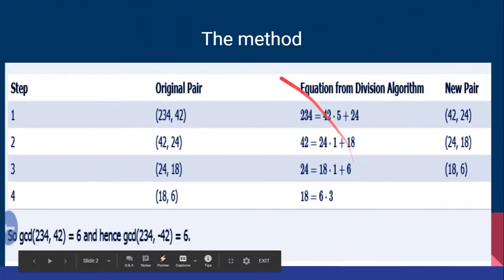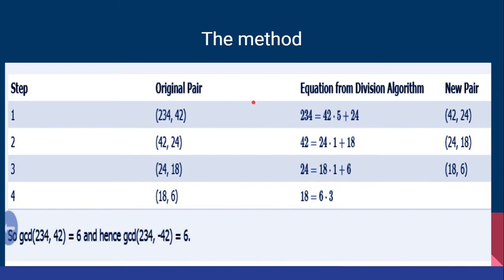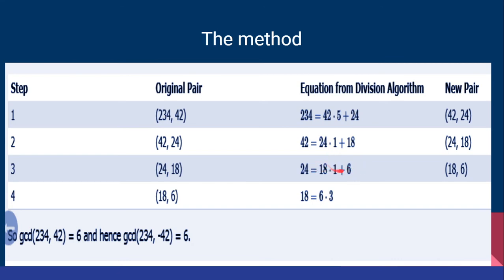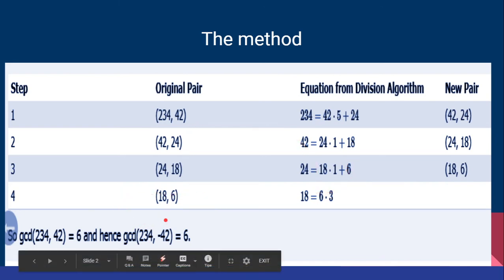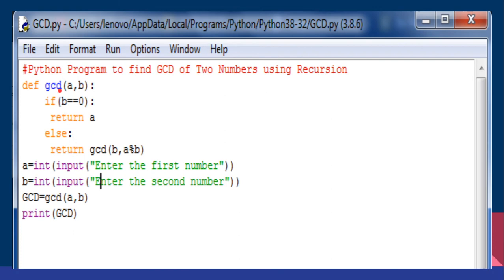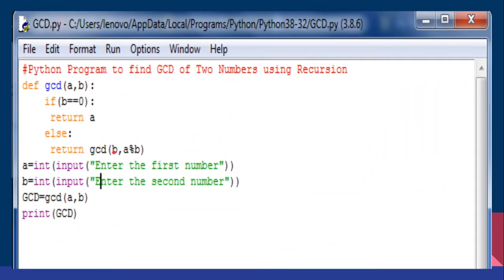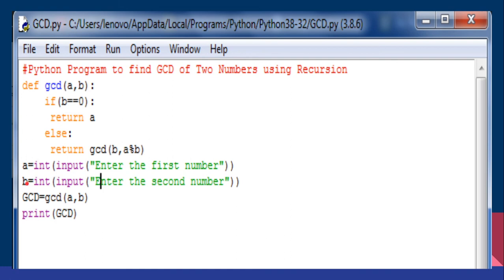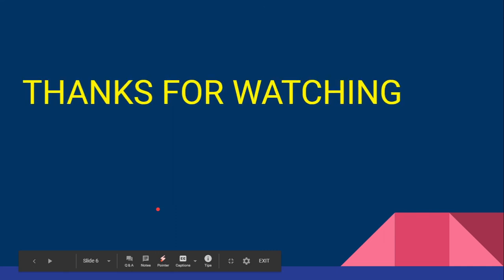G.C.D. of two numbers in Python| Euclidean Algorithm